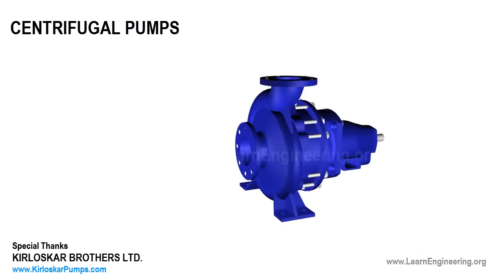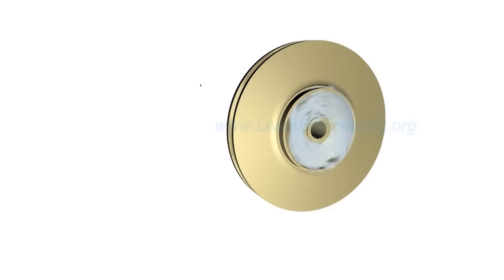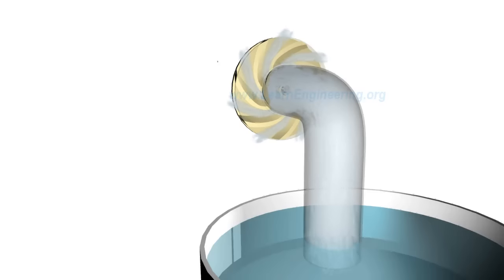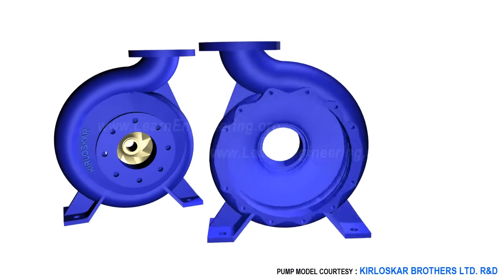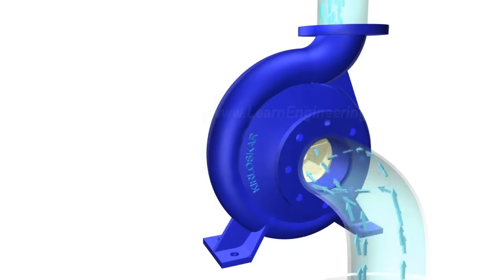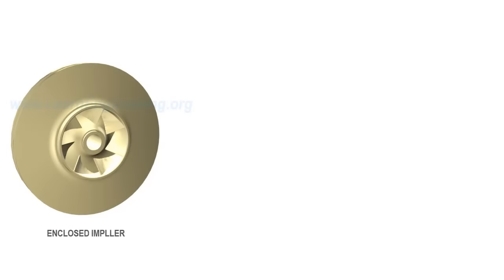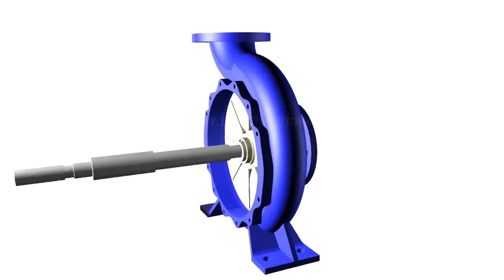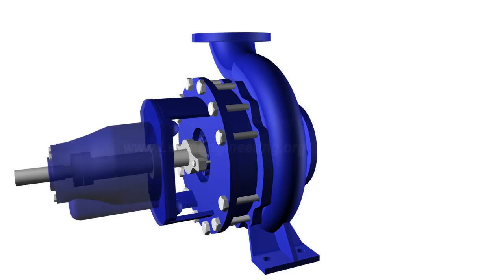How does a Centrifugal pump work ?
Help us to make future videos for you. Make LE's efforts sustainable.

This animated video is aimed at giving a logical explanation on the working of centrifugal pumps. The importance of priming, cavitation & NPSH and commonly used impeller types are also illustrated in this video. Centrifugal pumps are the most preferred home water pumps. Depending upon the fluid viscosity different impeller types such as open, semi-open and shrouded are used. Mechanical design aspects of centrifugal pump such as water sealing arrangement and bearing housing are also well explained here.